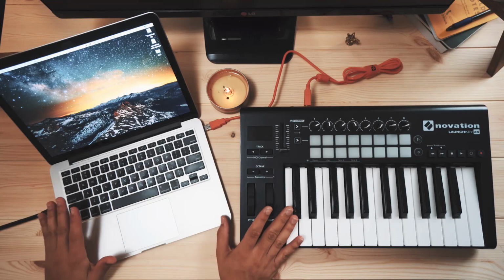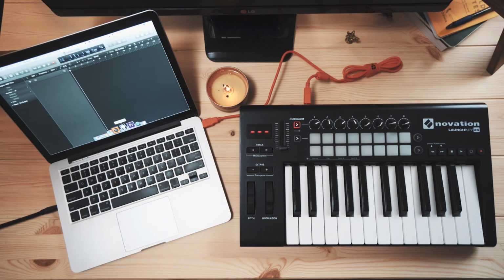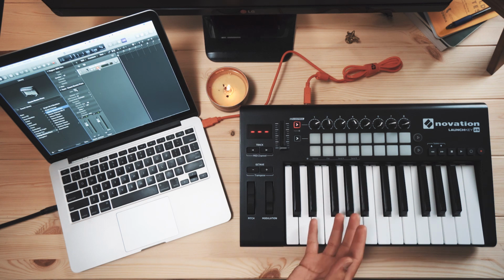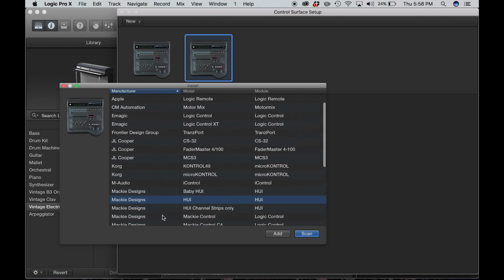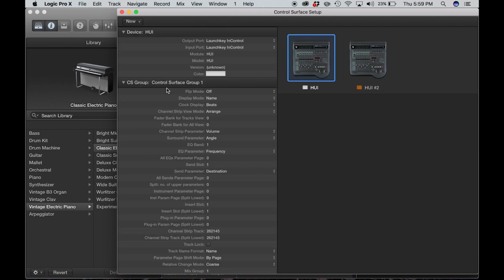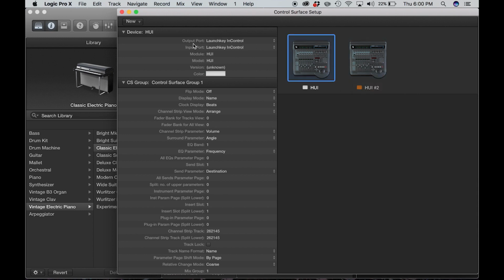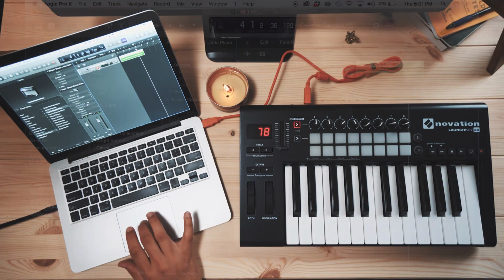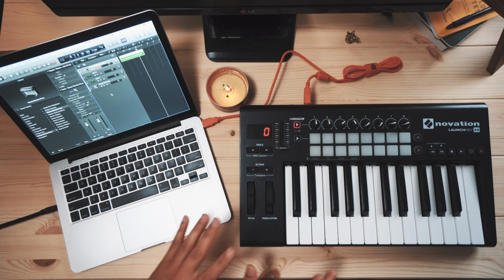AFAF - Setup Launchkey MK2 with Logic Pro X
In this 'Asking For A Friend' video I focus on how to get your Launchkey talking with logic and working properly.
// In these 'Asking For A Friend' videos focus on the simpler side of making music. Looking at the beginners, this video is for you!
Is there a video you'd like to see that you can't find? Let me know about it in the comments below.